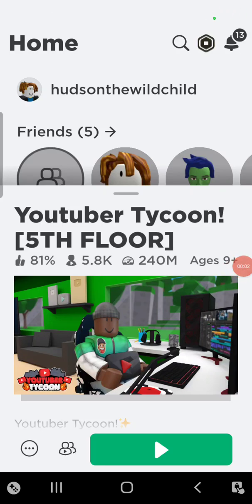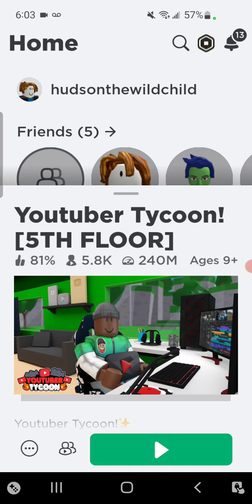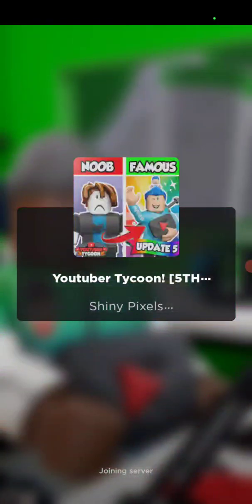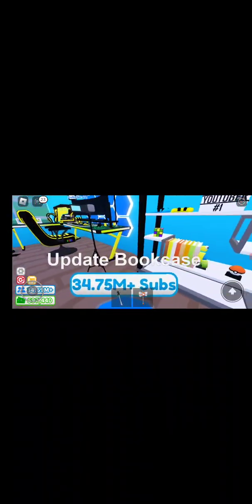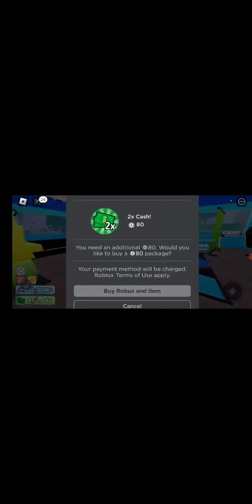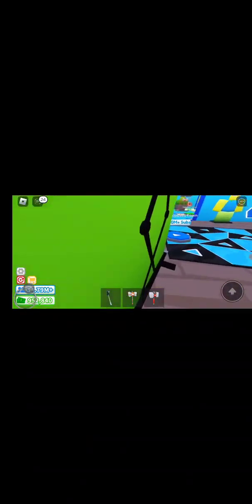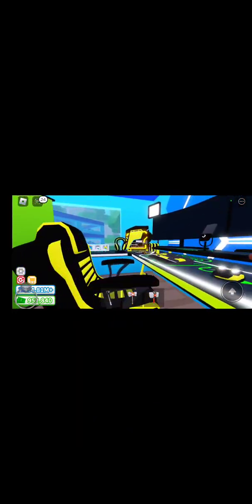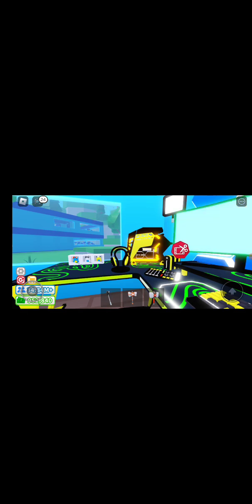Me playing Roblox on YouTube Town.